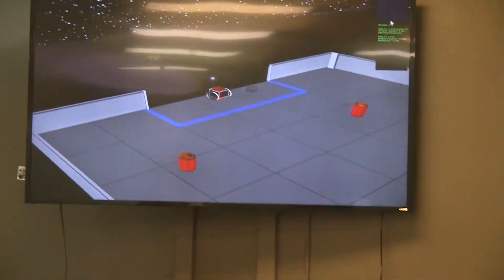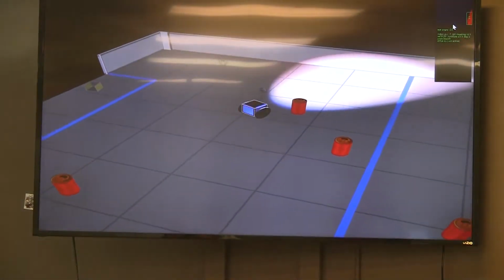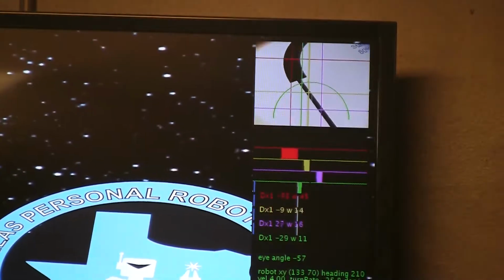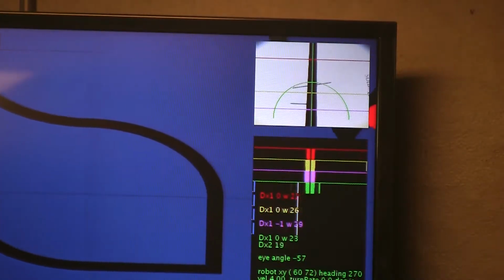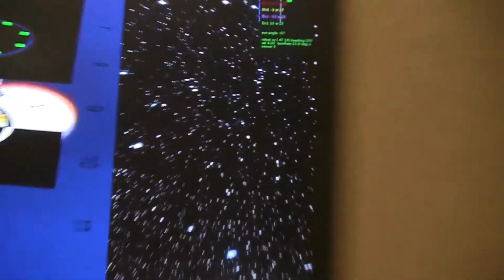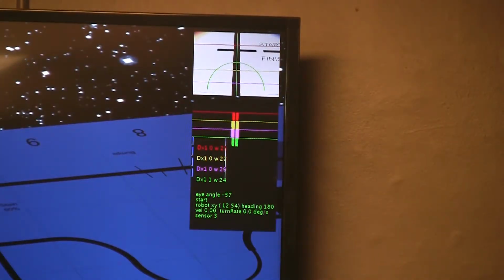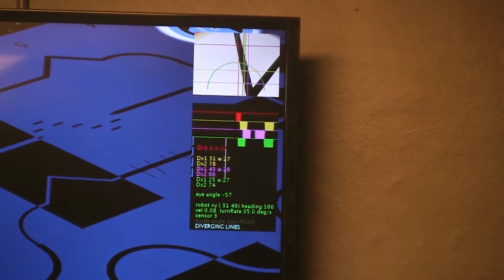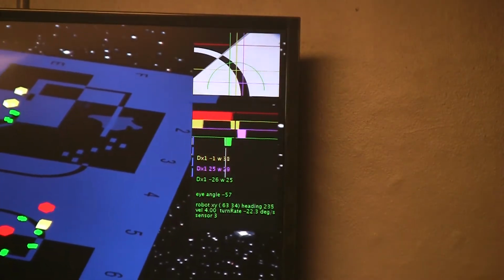Challage course simulation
Ron Grant in a surprise show and tell demonstrates his process based simulation of the DPRG Challenge line following course. He explains how the simulation works and shows how his "sensor" tracks the line.

Ron uses 3 spaced lines from a frame of video taken plus a semi-circle of pixels to act as his sensor. This presentation shows how these elements act to provide information on how the robot should proceed to follow the line.

This presentation was made at the June 8th, 2019 Dallas Personal Robotics Group monthly meeting.